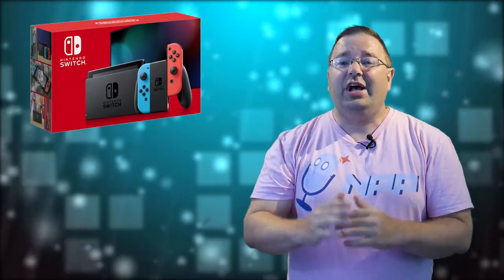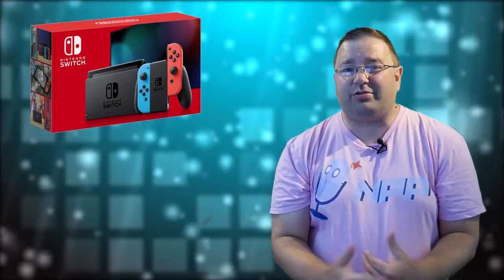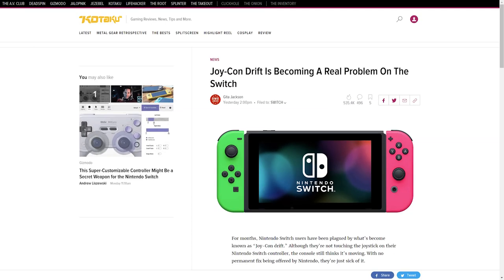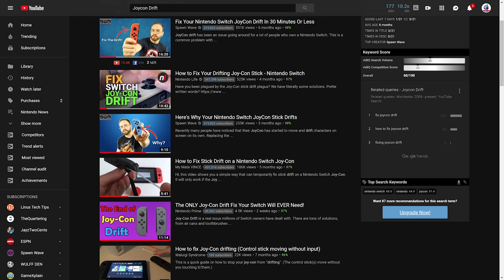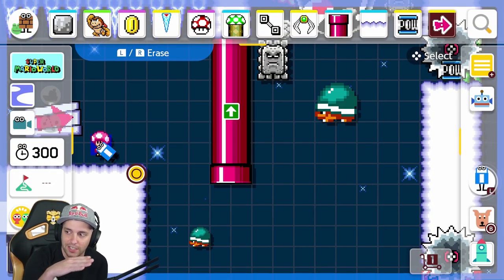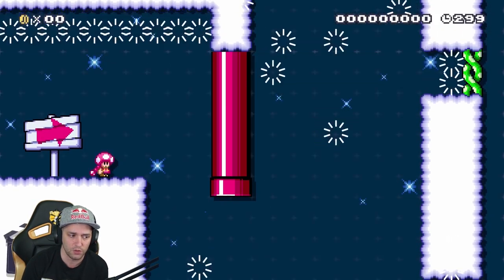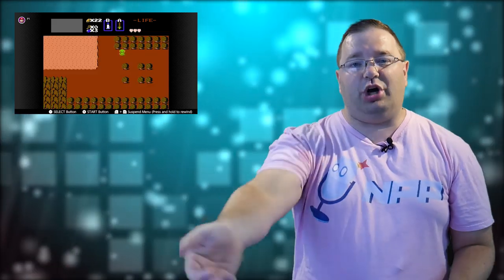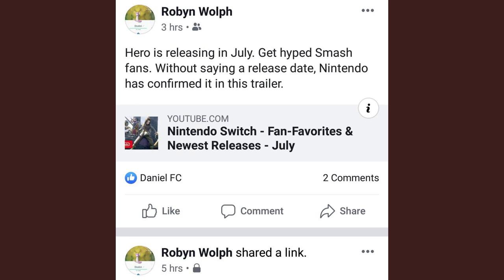Hero Smash Bros. Date Oopsie, New Switch Revision, Luigi's Mansion 3 Dated & More | Prime News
There is a lot going on in the world of Nintendo right now. An upgraded Switch was announced today, Hero's Smash Bros. Release date may have been leaked by Nintendo, Luigi's Mansion 3 does get an official launch date, Joy-Con Drift gets the attention it deserves, and so much more on today's Prime News.

Switch Lite Preorder
Super Monkey Ball: Banana Blitz HD Pre-Order
Luigi's Mansion 3 Pre-Order